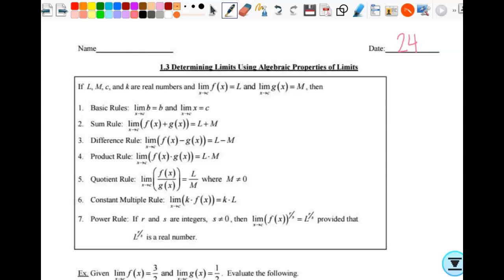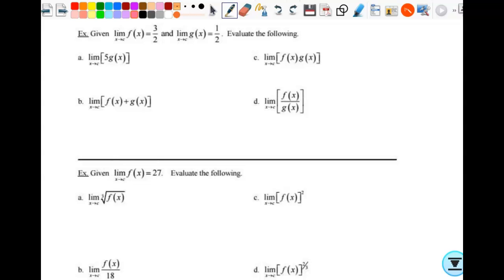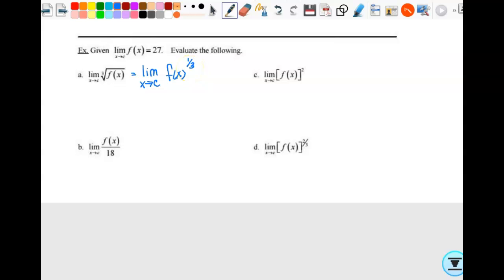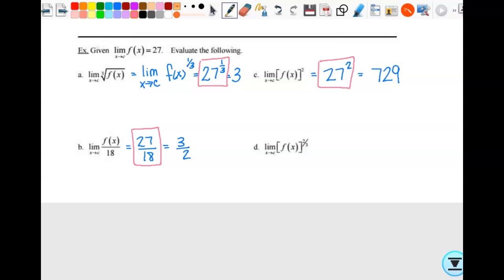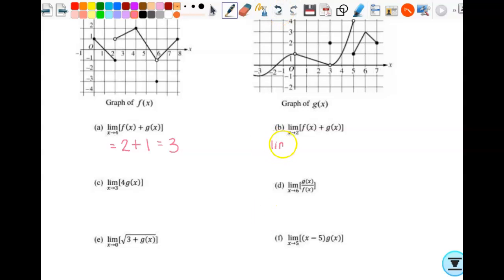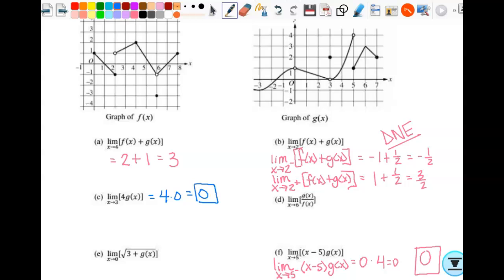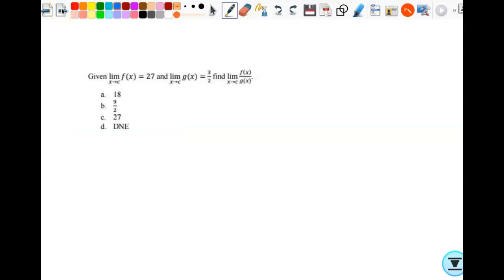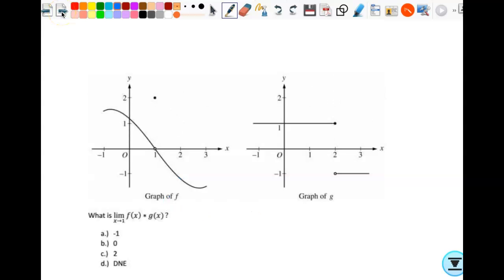1.3 Algebraic Properties of Limits 2223